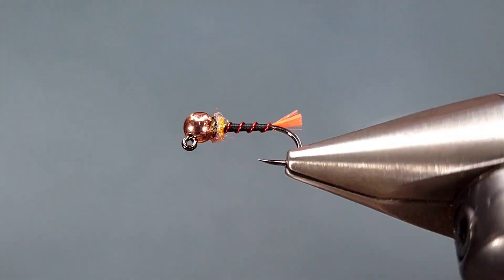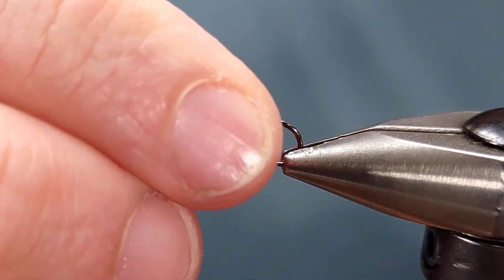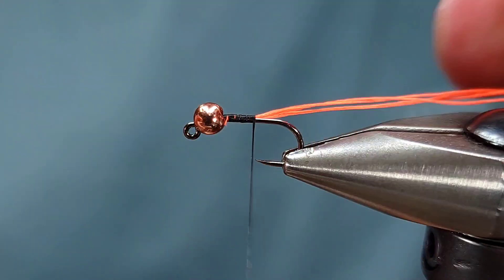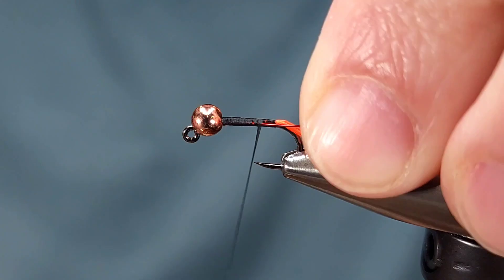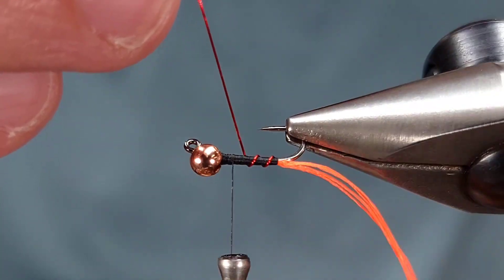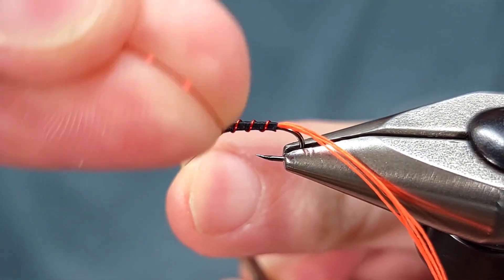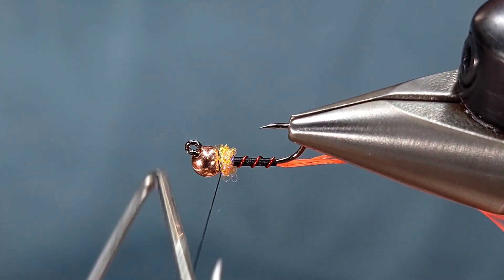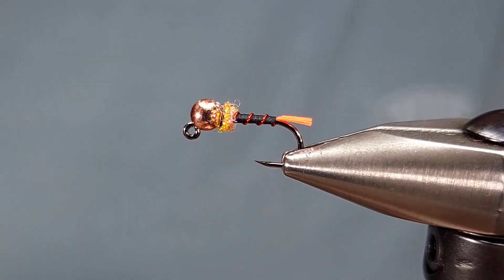Thread Blow Torch - Tag Nymph for Euro Nymphing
Materials:

Hook: Ahrex FW555 Czech Mini Jig Hook - Size 14
Bead: 3.5mm Slotted Tungsten Bead - Copper
Thread: UTC 70 Denier - Black
Wire: UTC Ultra Wire Brassie - Red
Dubbing: Hareline Ice Dub - UV Shrimp Pink
Resin: Solarez Bone Dry